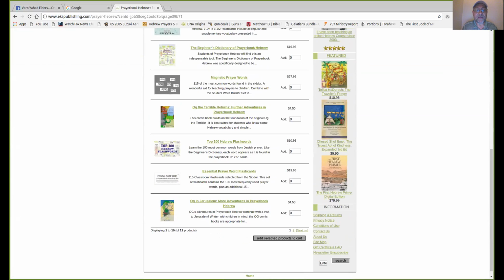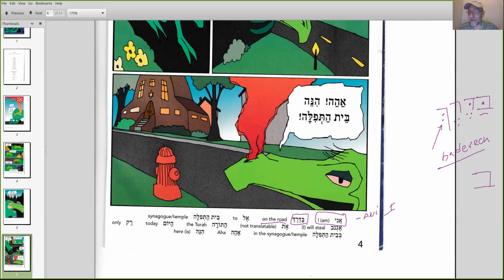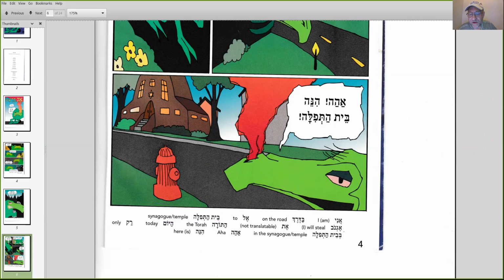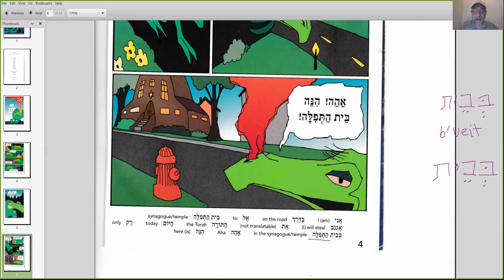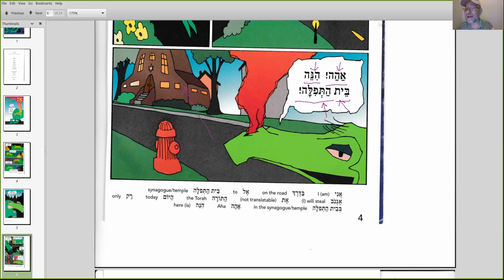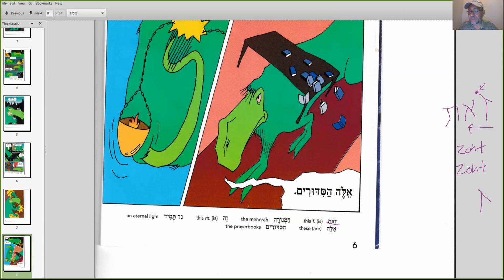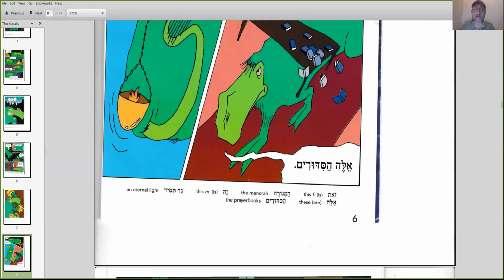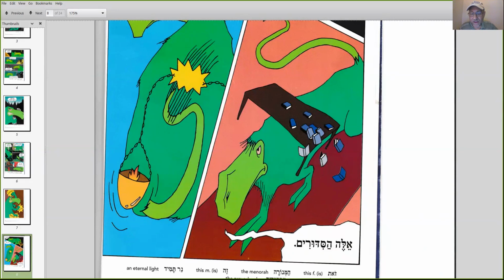OgTheTerrible2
Prof. Gregory Smith
Shepardic Hebrew Grammar studies.
Prophetic Eschatology Discussions
Torah Studies